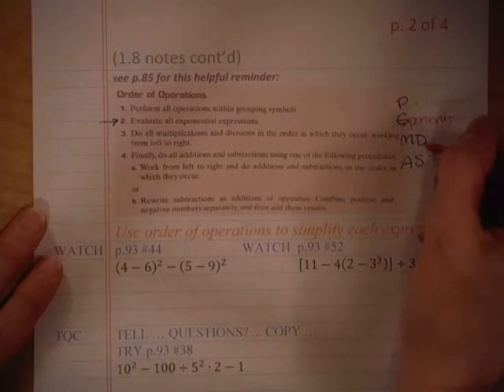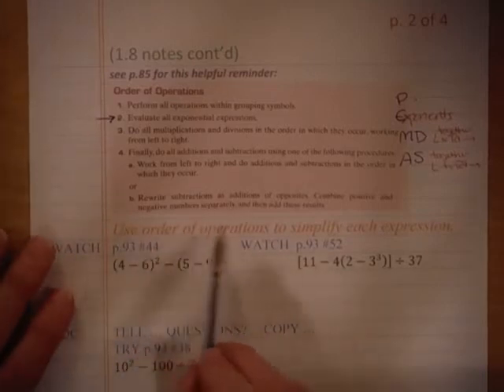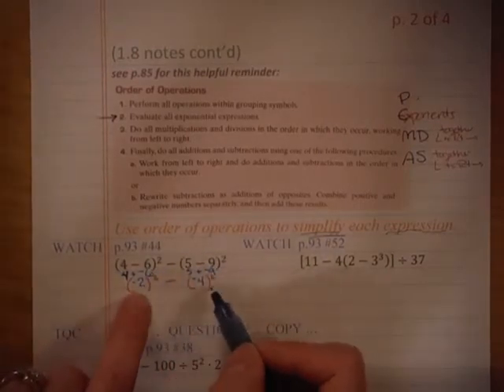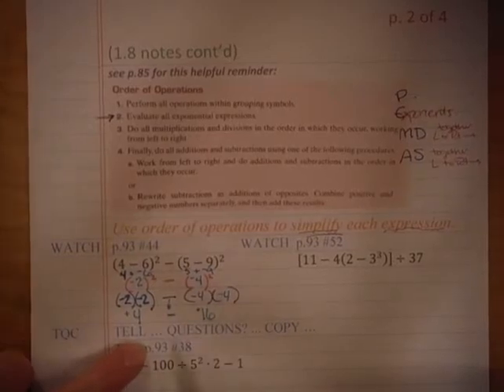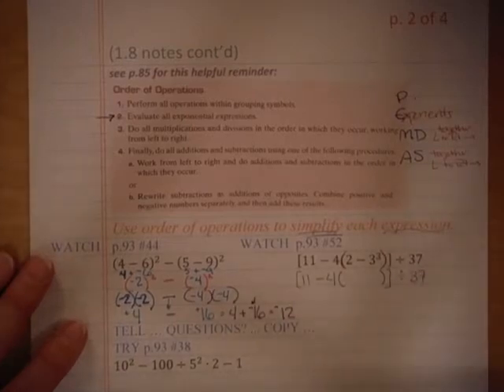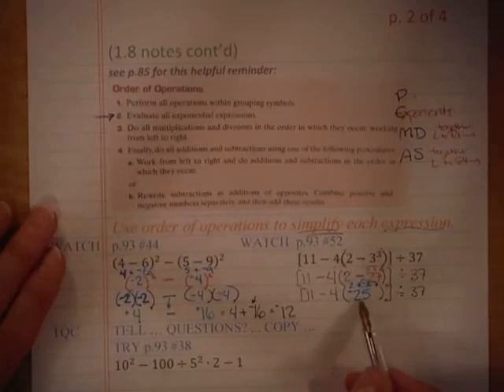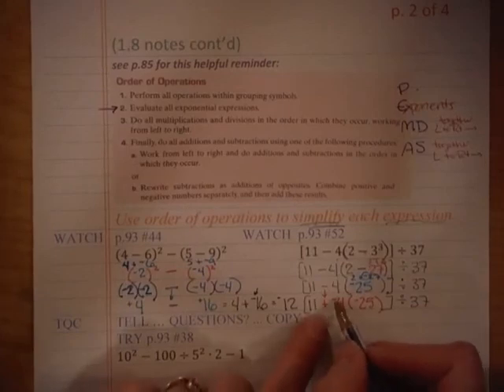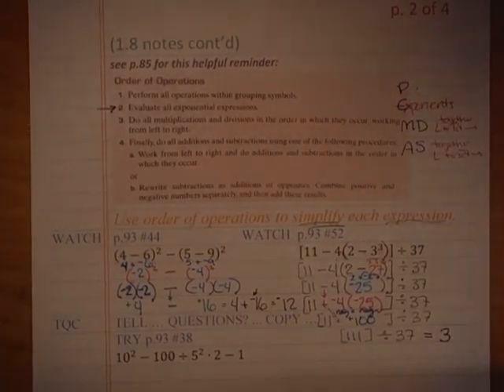1.8 notes p.2a